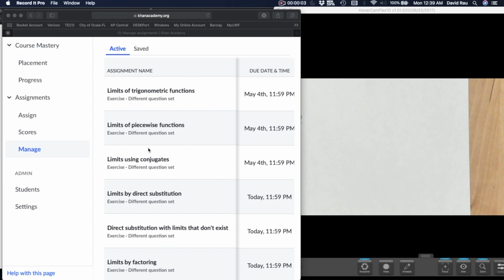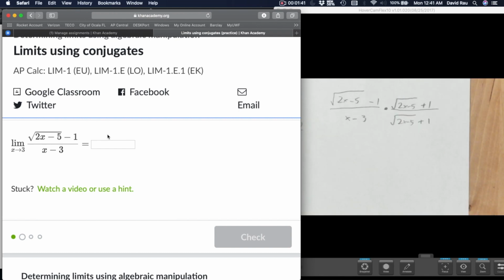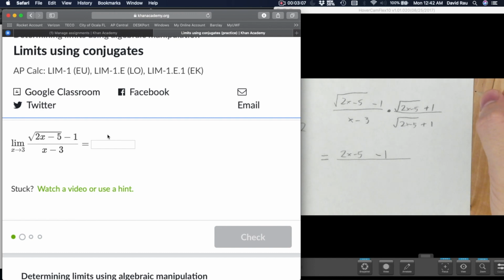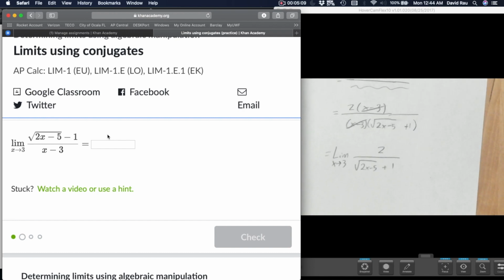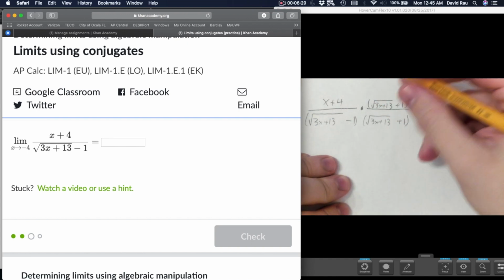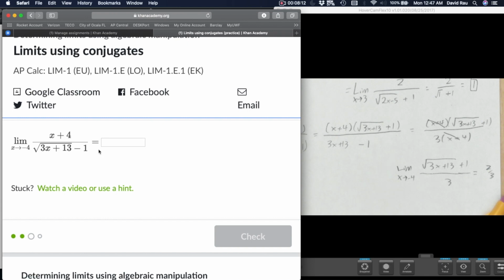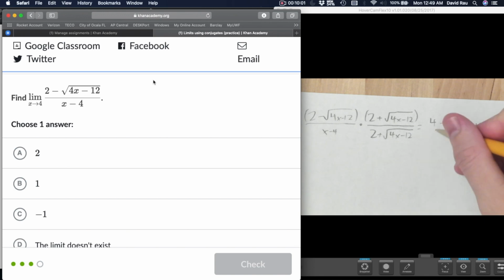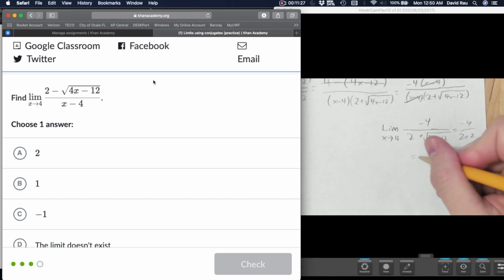Limits by Conjugates Guide